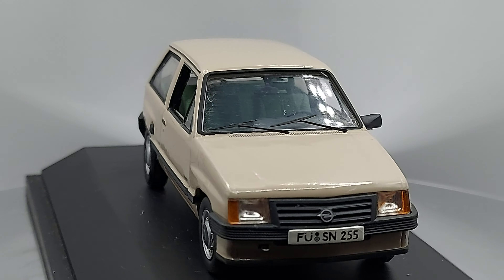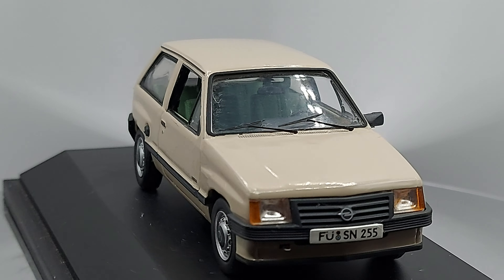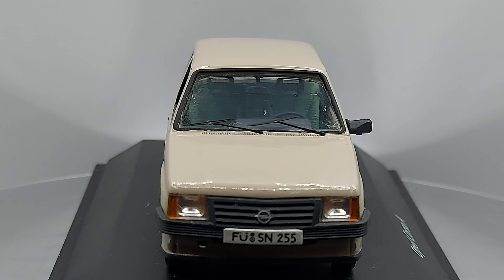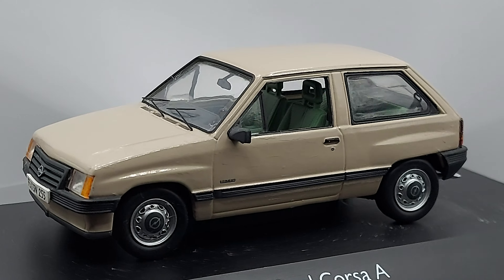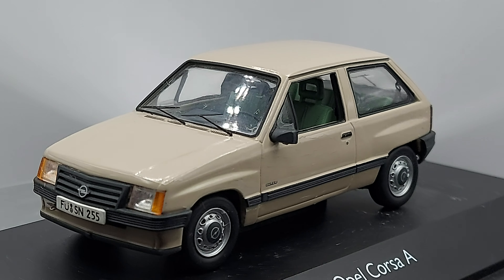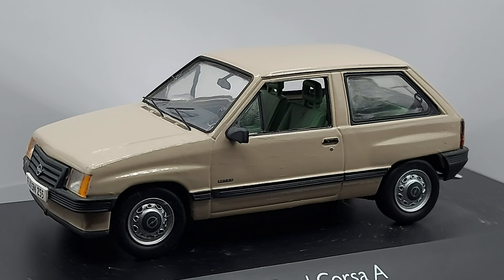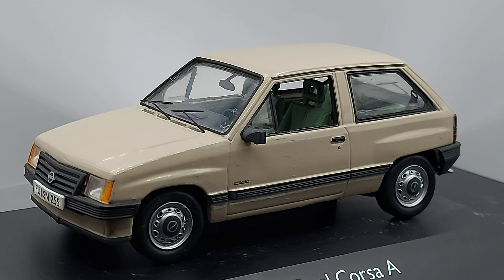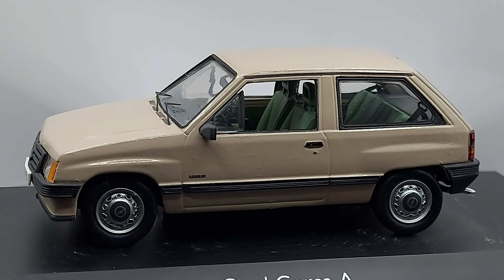1982 Opel Corsa A diecast by Schuco